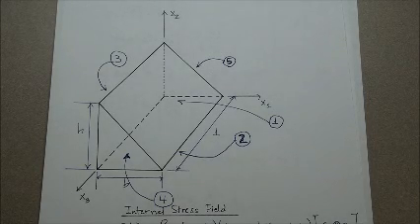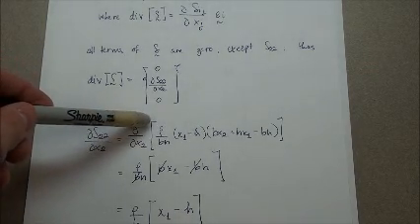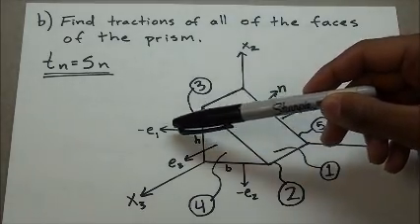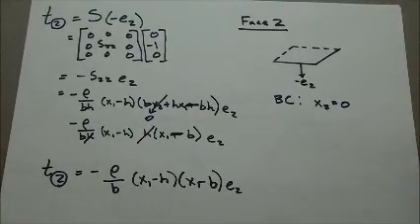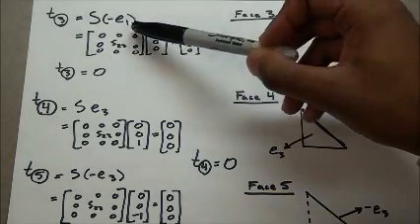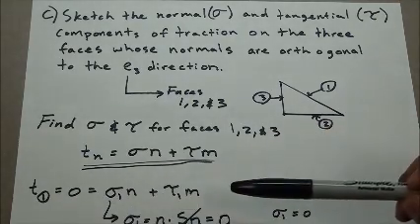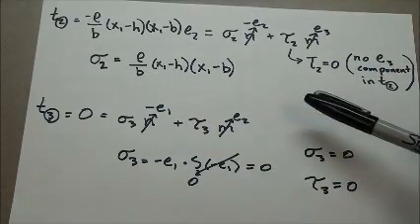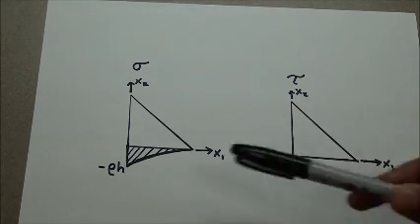Problem 94 (Group 14)